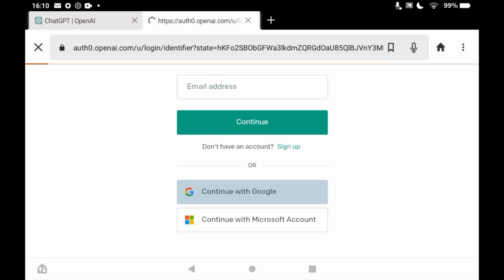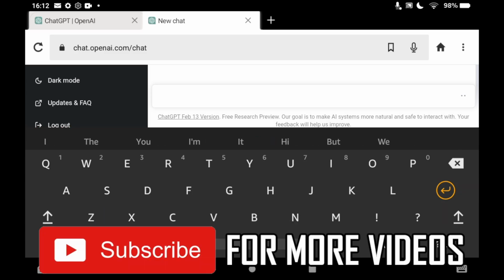How to Use ChatGPT on Amazon Fire Tablet (NEW Chat GPT Update in 2023)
How to Use ChatGPT on Amazon Fire Tablet (NEW Chat GPT Update in 2023). Step by step instructions of how to use chat gpt on your amazon fire tablet. You can get open ai amazon tablet with the new chatgpt update in 2023.